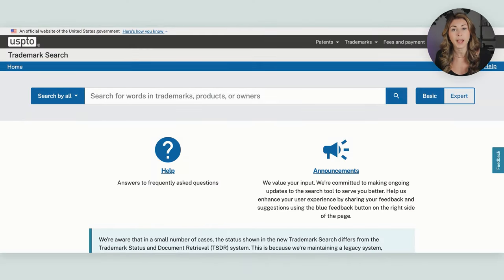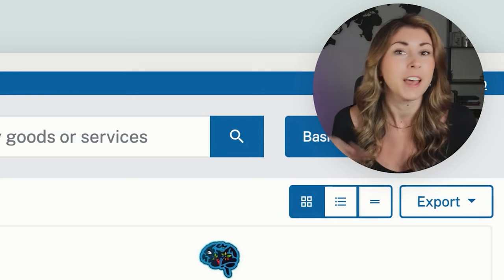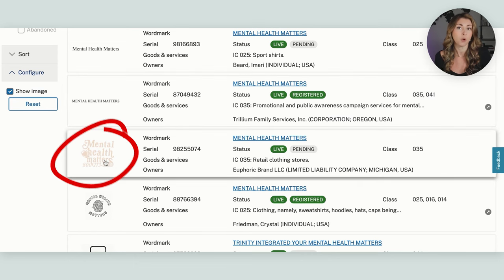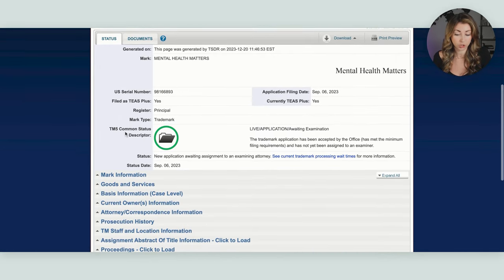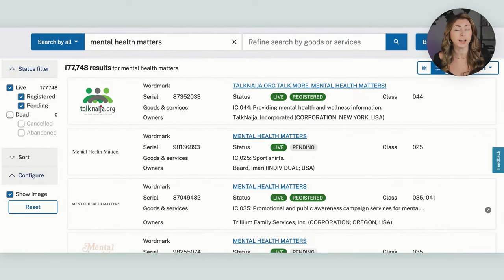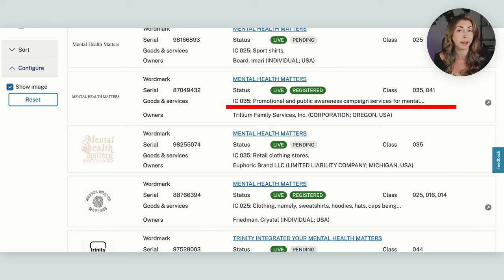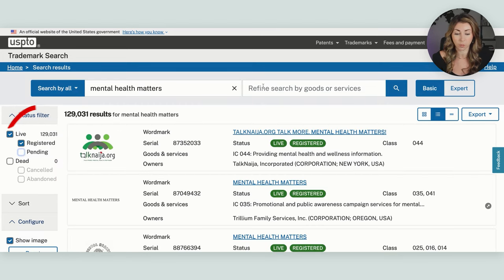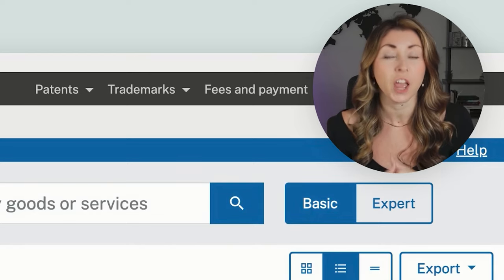Checking Trademarks For Print On Demand (2024 USPTO Update)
Nobody wants to get flagged for infringement. Stick around as I guide you through the cool new Trademark search website and spill the beans on what you got to know to keep it legal on Etsy!

In this video I cover:
✅ How to navigate the new USPTO website
✅ How to check for trademarks
✅ How to filter your results
✅ What conditions to look for
and more!

- DISCOUNT LINKS

00:00 Introduction
00:41 USPTO Website
01:14 Filtering results
02:11 Mark Type and Information
03:11 Status, Goods and Services
05:02 Status and  Product Filter
05:31 Conditions
06:06 Brand Related Design
07:09 Outro